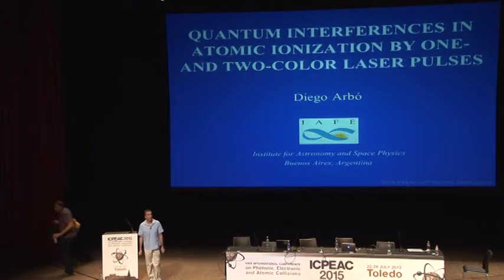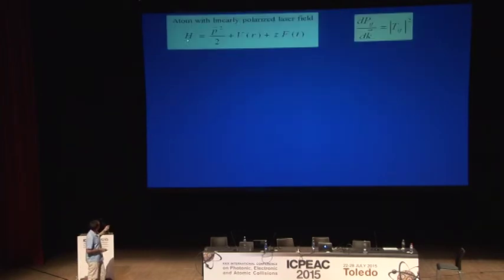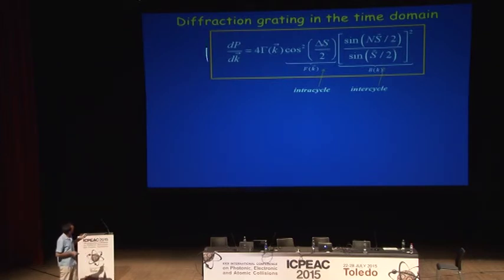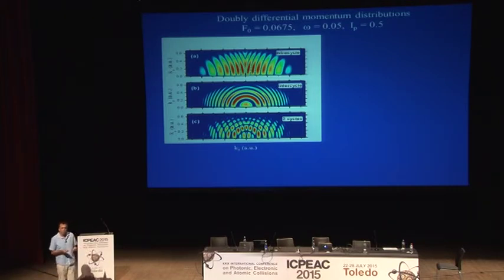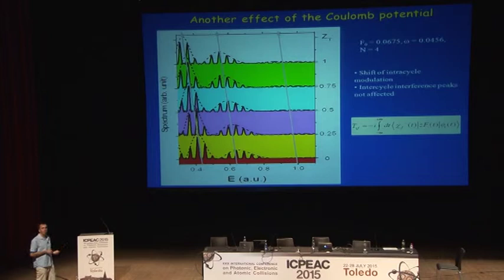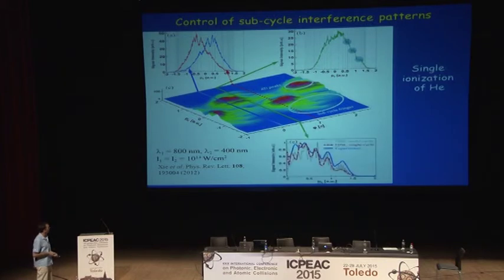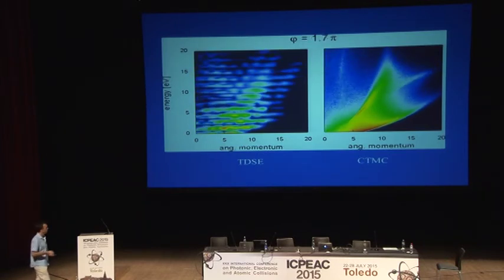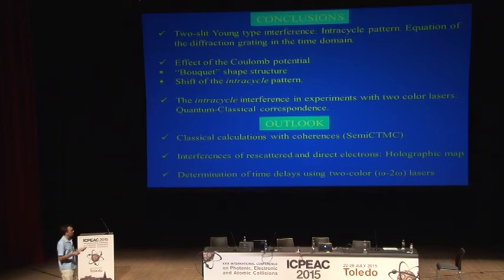ICPEAC 2015 Progress Report, 22/07/2015, Diego G. Arbó